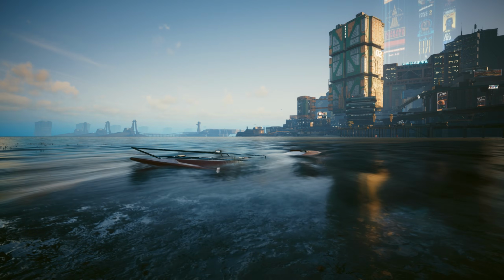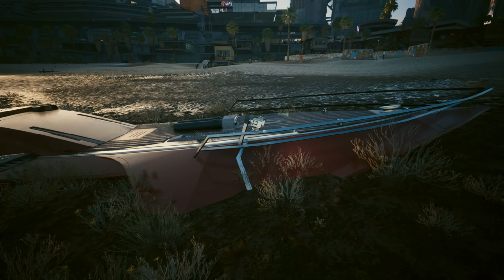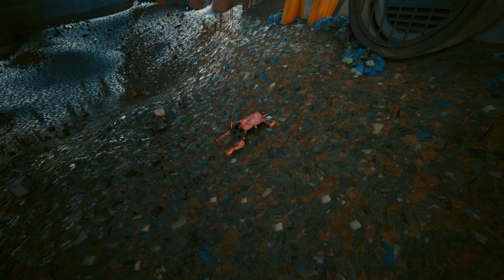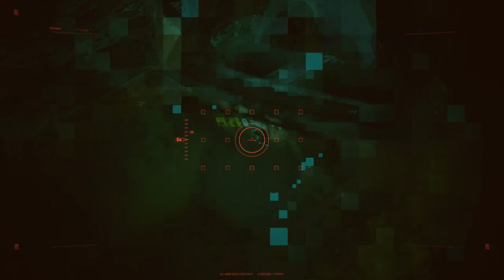When Night City Dries Up | Cyberpunk 2077 Secrets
hello hello, welcome welcome. It's time to take a dive headfirst into some soft sand because, oh yeah, the waters all dried up. Join me for a little look into some underwater secrets in Cyberpunk 2077, but this time, without the water.